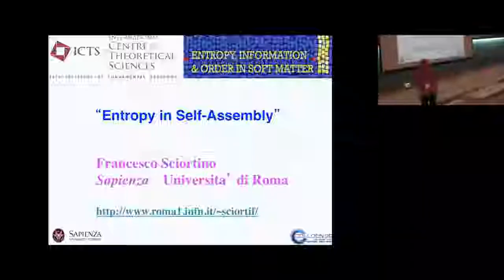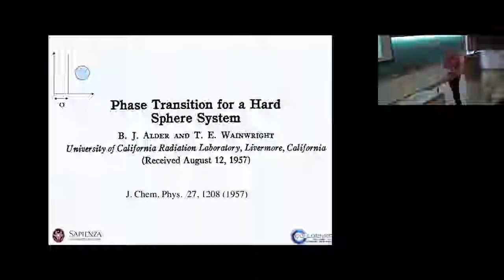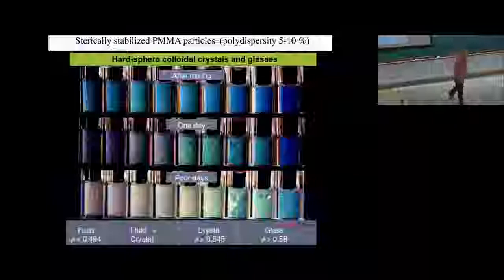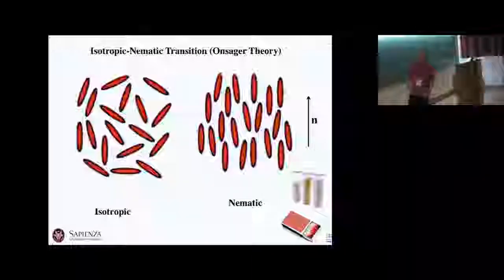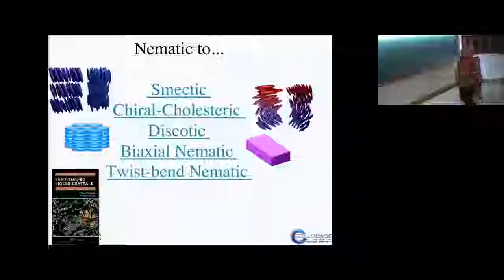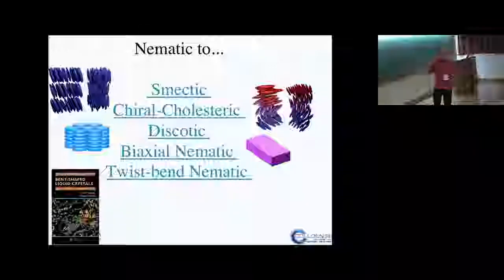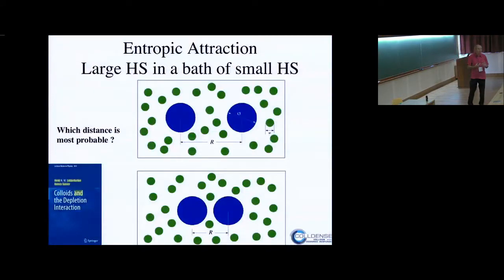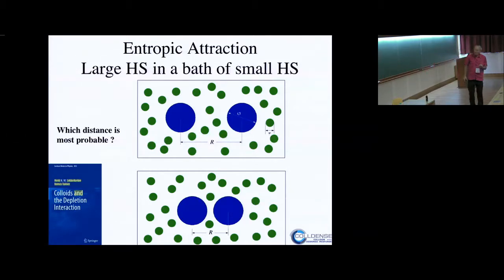Entropy in Self-Assembly (Lecture 1) by Francesco Sciortino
PROGRAM

ENTROPY, INFORMATION AND ORDER IN SOFT MATTER

ORGANIZERS:
Bulbul Chakraborty, Pinaki Chaudhuri, Chandan Dasgupta, Marjolein Dijkstra, Smarajit Karmakar, Vijaykumar Krishnamurthy, Jorge Kurchan, Madan Rao, Srikanth Sastry and Francesco Sciortino

DATE: 27 August 2018 to 02 November 2018

Entropy is a central and fundamental concept in statistical mechanics, but considerations of entropy remain far from routine, and exhibit non-trivial and surprising aspects, particularly in soft matter phenomena. Soft matter self-assembly is replete with subtle and fascinating entropic effects. Moving away from the conventional view of entropy as a measure of disorder, current trends in soft matter self assembly increasingly have focused on the connection to information and algorithmic complexity as relevant aspects. Whether organizational principles in non-equilibrium systems may be built around entropy like concepts is an unresolved open question. Transitions in disordered matter such as the glass transition and jamming centrally involve entropy. The nature of order present in seemingly amorphous structures have been explored with concepts of entropy and information. These are some themes that will be explored in the program.

The goal of the program is to bring together researchers investigating these diverse aspects of the non-trivial role of entropy in both equilibrium and non-equilibrium phenomena in soft matter, and in related fields, and to facilitate cross fertilization of ideas among the different themes. We envisage the program as broadly organized among, but not limited to, the following four themes:

Entropic considerations in self-assembly,
Entropic considerations in understanding glassy behavior,
Entropy considerations in out of equilibrium systems: granular matter, active matter, and biological systems, and
Entropic measures of structural patterns.
Program Activities
The planned program will be for a period of ten weeks, during which we will have one or two talks each day by the program participants. In addition, the program will feature a series of lectures by Daan Frenkel, a workshop and a school.

Infosys-ICTS Chandrasekhar Lectures by Daan Frenkel
Daan Frenkel, Cambridge University, will give three Infosys-ICTS Chandrasekhar lectures during the first two weeks of the program. The dates for the lectures are August 28, 29 and 30, 2018.

Workshop
A three day workshop will occur in the first week of the program, during August 29 - 31, 2018.
Workshop Speakers

School
A school for a three week period will take place during September 17 - Oct 5, 2018.
School Lecturers

0:00:00 INTERNATIONAL
0:00:10 Francesco Sciortino
0:00:51 Outline
0:02:19 Translational entropy Rotational Mixing entropy Packing entropy entropy entropy
0:03:29 Phase Transition for a Hard Sphere System
0:04:48 Which one is more disordered
0:05:56 Hard Spheres (HS)
0:06:37 Sterically stabilized PMMA particles (polydispersity 5-10 %)
0:08:11 At constant V, we need to maximize the entropy
0:09:03 Which one is more disordered
0:10:03 A proxy to translational Entropy...
0:11:13 Stable Crystal
0:13:16 Orientation Entropy
0:13:46 Isotropic-Nematic Transition (Onsager Theory)
0:20:10 Dashed -Isotropic Full - Nematic
0:21:48 In the case of the nematic, there is an additional contribution equal to
0:22:54 Nematic to...
0:23:53 How do we calculate the fluid entropy numerically
0:29:10 Entropy and flexibility (translation+rotation)
0:31:36 Example of patchy particles
0:33:09 DNA constructs: Limited-valence patchy particles
0:33:48 DNA-coated patchy colloids
0:36:14 Entropy decides the most stable phase (exactly as in HS!)
0:43:43 Key elements for liquid stability at T=0 K: (ultrastable liquids !)
0:44:43 Crystal Selection by Entropy
0:49:01 S=LIL2
0:50:23 Predictive Self-Assembly of Polyhedral into Complex Structures
0:51:22 Entropic Attraction Large HS in a bath of small HS
0:52:57 Depletion interaction
0:55:43 Let's assume we have A large HS and M small HS.
0:58:23 AT Oc Op
0:58:54 M13M [V - 2Vo + Voverlap( R) JM _ (V -2Vo)M
1:01:46 Same story from a different perspective
1:04:03 Real hard-spheres
1:05:07 Visualization of depletion forces
1:06:31 Vol 453| 22 May 2008 | doi:10.1038/nature06931
1:07:55 Depletion: shape and roughness
1:08:42 Osmotically driven shape-dependent colloidal separations
1:09:27 Another example
1:11:04 Lock and key colloids
1:11:38 Surface roughness directed self-assembly of patchy particles into colloidal micelles
1:12:47 Playing with the properties of the co-solute